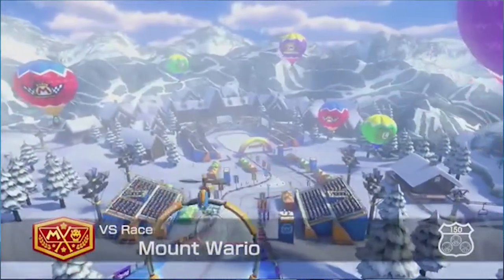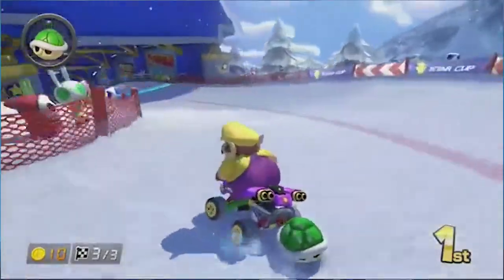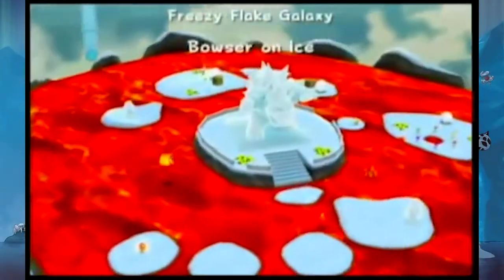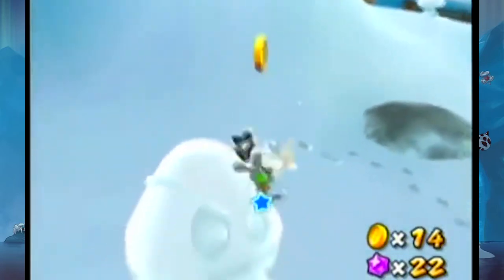Top 10 Cold Nintendo Levels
With so many unique levels, Nintendo is bound to have more than a few chilly ones. Let's take a look at my top 10 favorites.